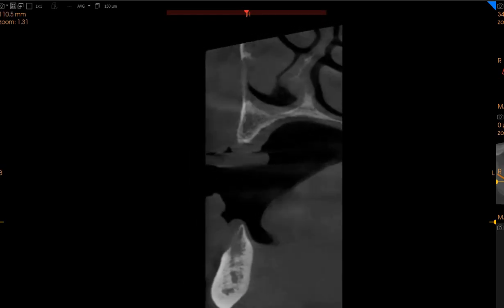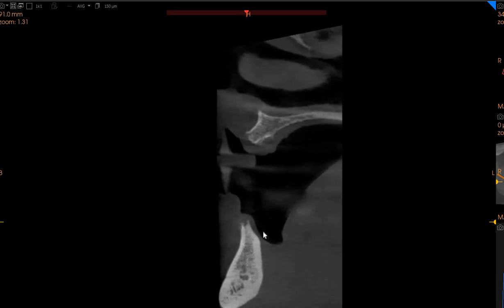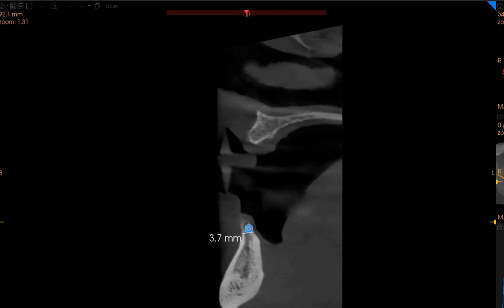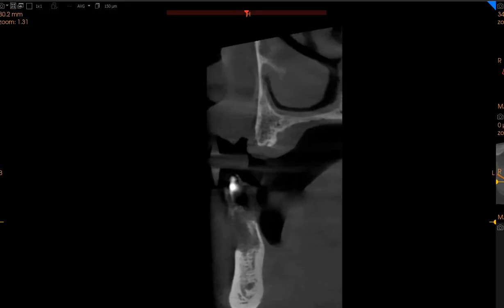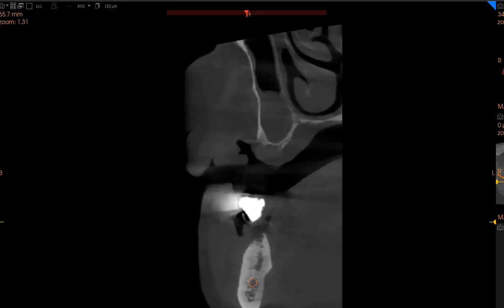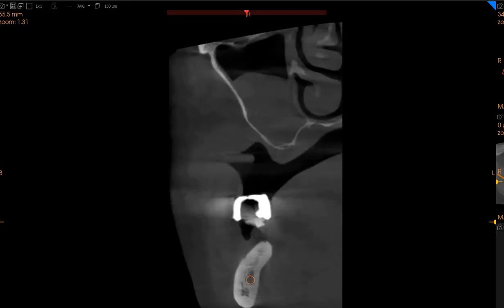MSC - Dr. F